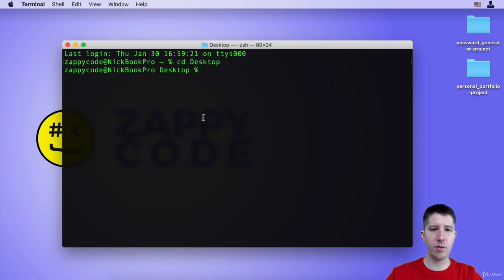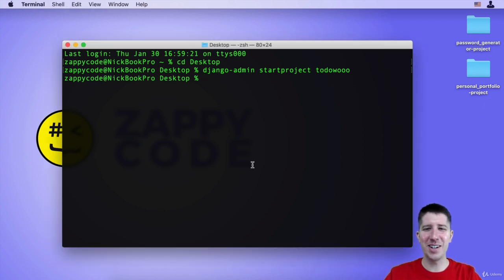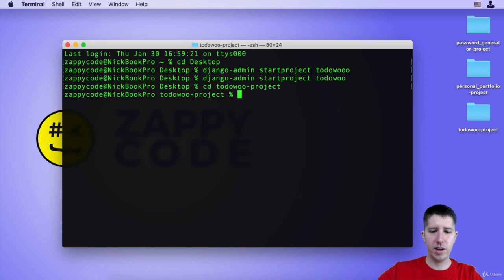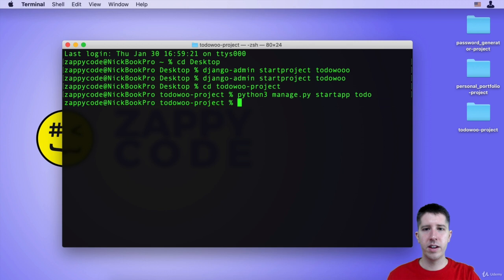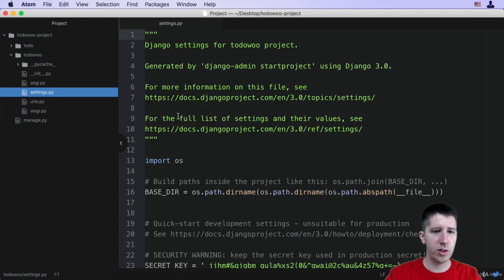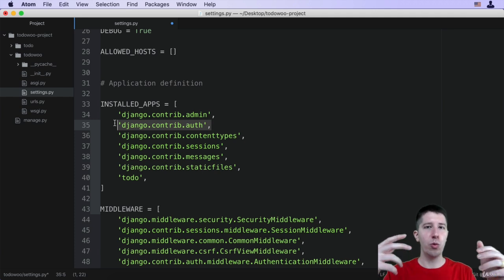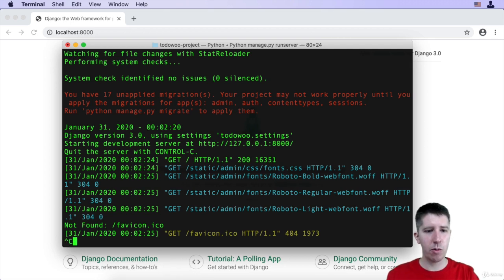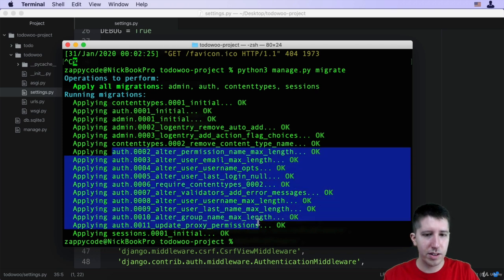07 Site 3 - Todo Woo